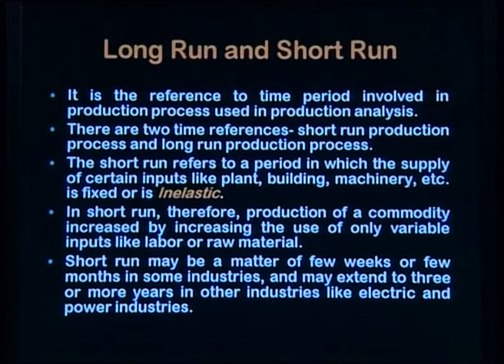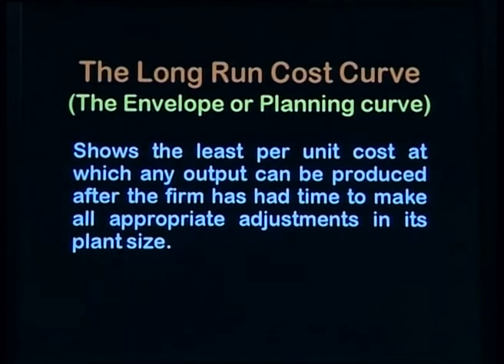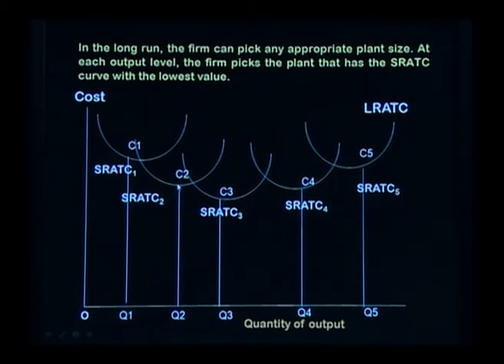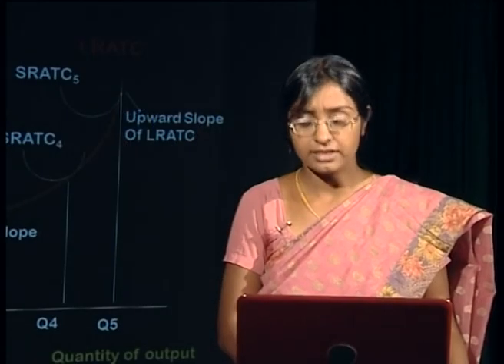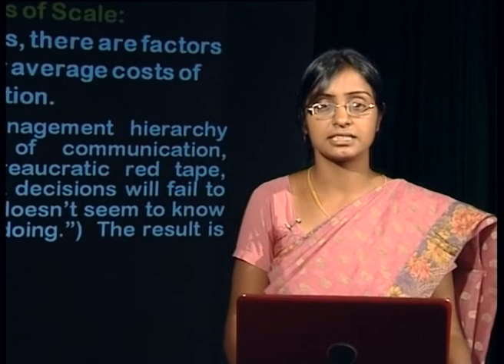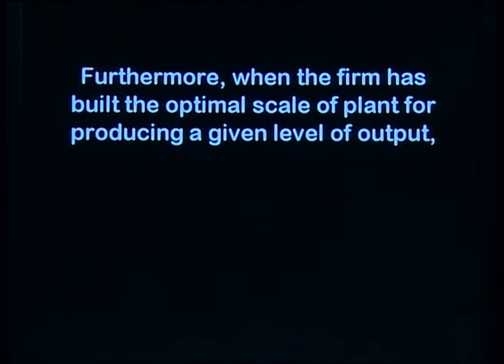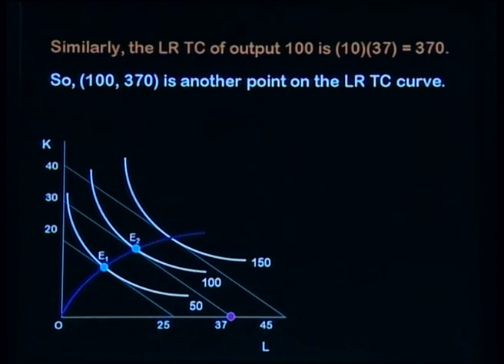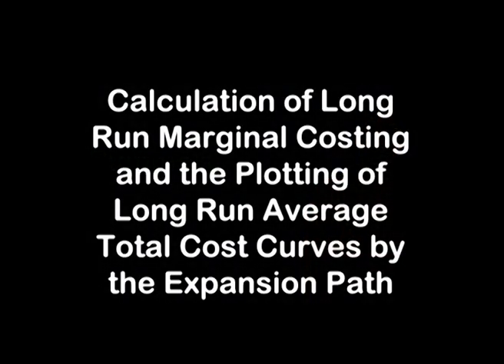Theory Of Cost Part 2B